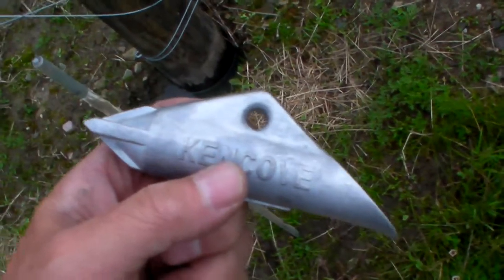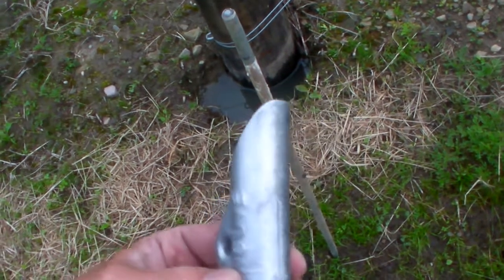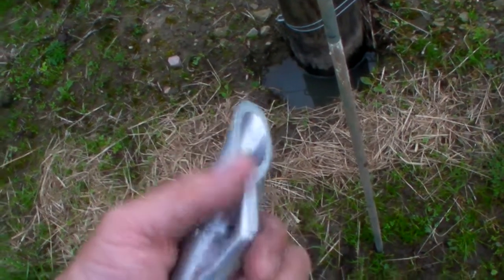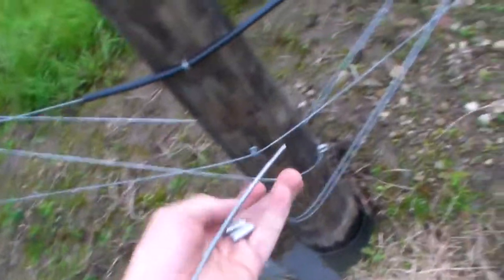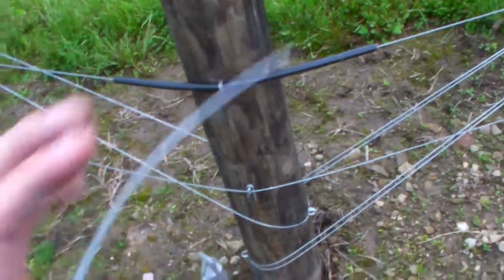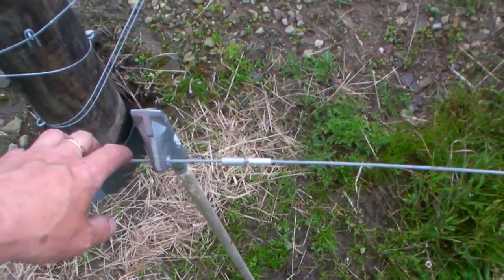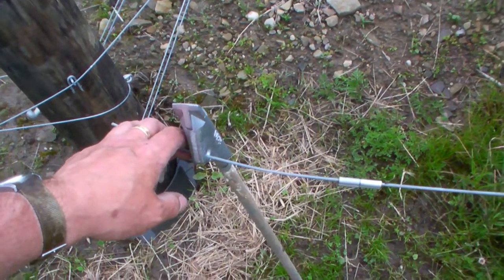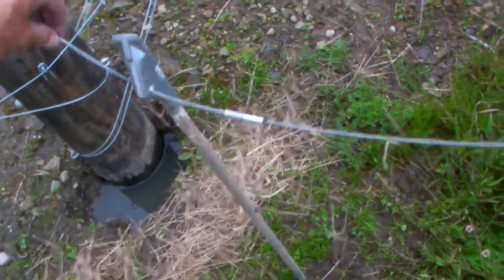Orchard Diary 6/9/2014: Kencove DB6 earth anchor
I'm using unique earth anchors from Kencove to pull down my corner post that loosened up from the winter freeze.  This is a short video showing the anchor and my tip for working with them by yourself.